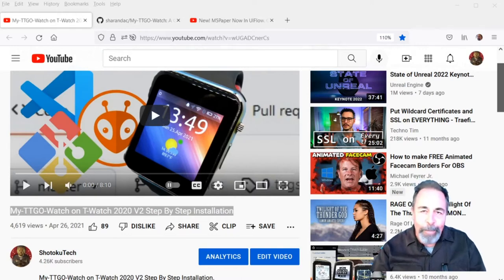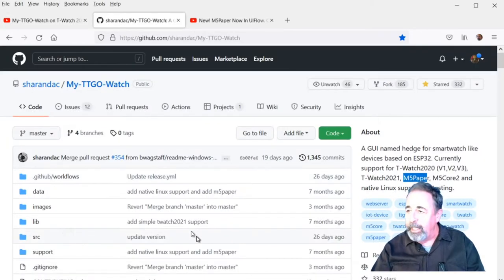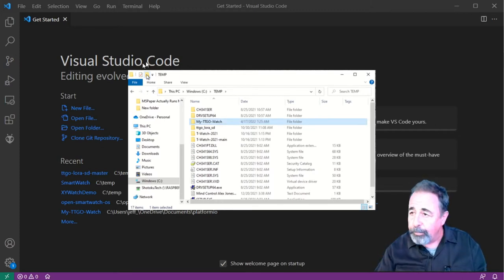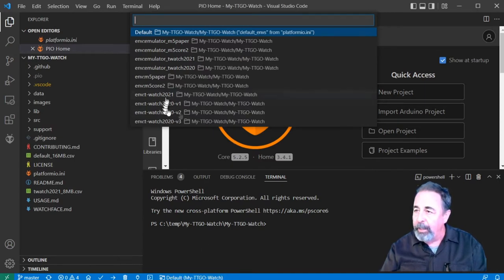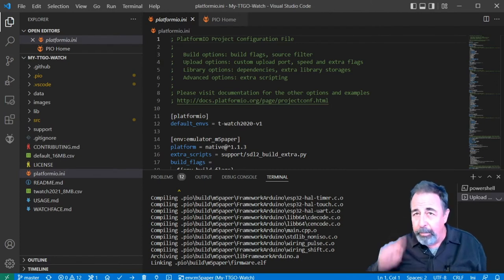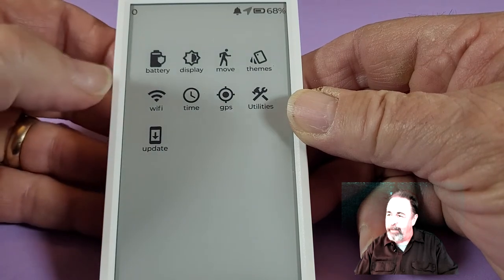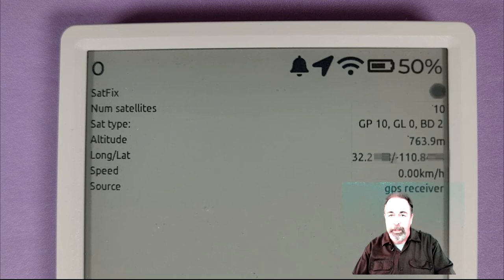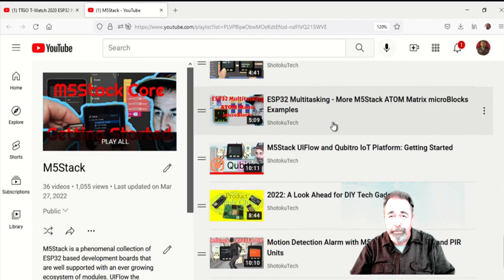M5Paper Actually Runs My-TTGO-Watch!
Running My TTGO Watch on M5Paper from M5Stack.
I am doing some research for a question from a viewer about the TTGO T-Watch and Bluetooth. When I visit the My-TTGO-Watch repository on Github by sharandac, I see that it now supports the M5Paper from M5Stack. Wow! Let's go!